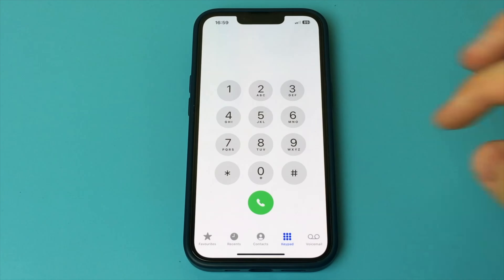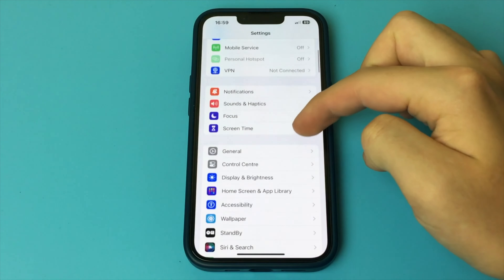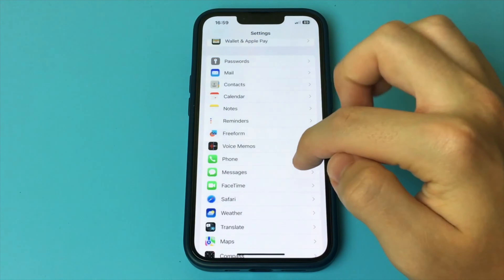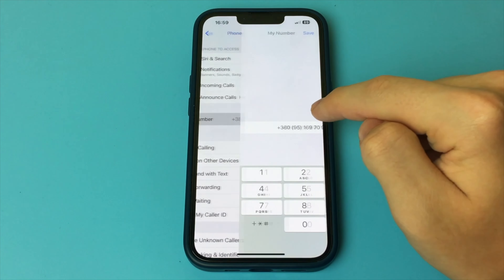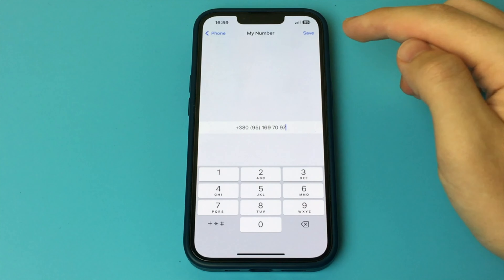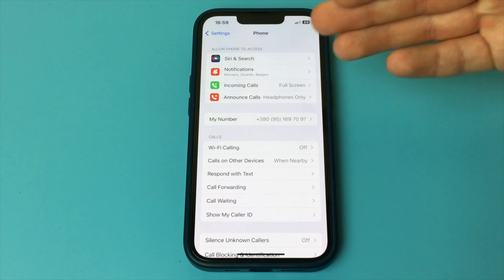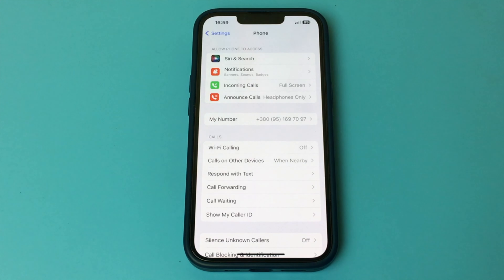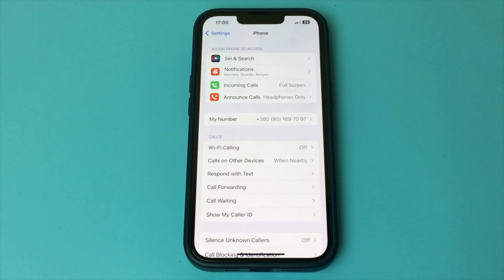How To Find My Phone Number On iPhone | Full Guide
In this video I showed you how you can find out your phone number on your iPhone